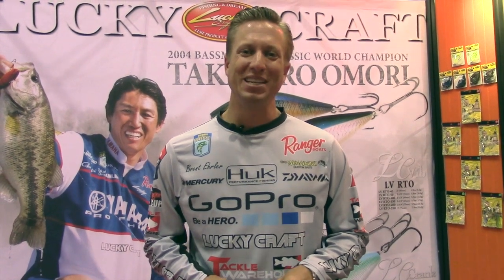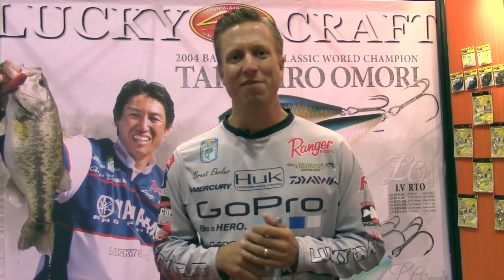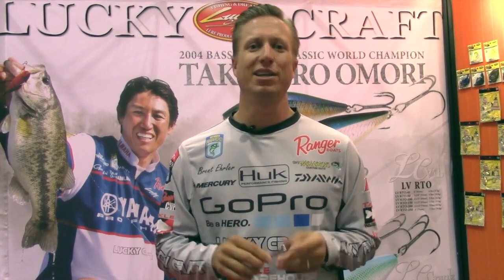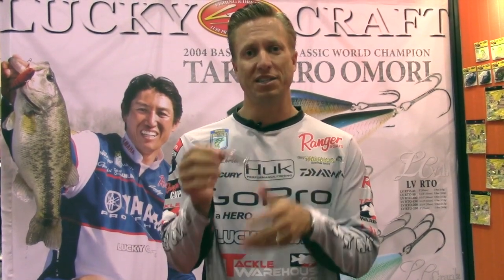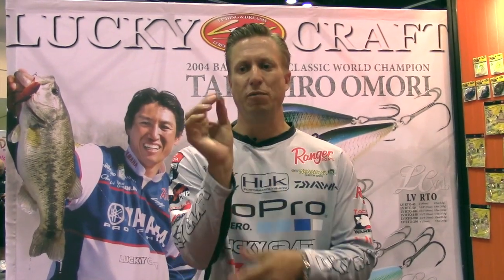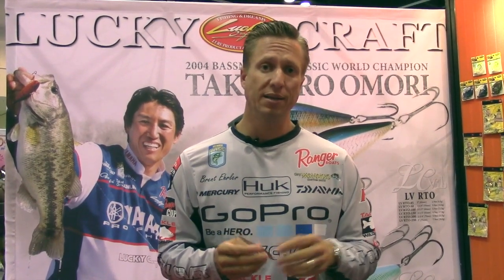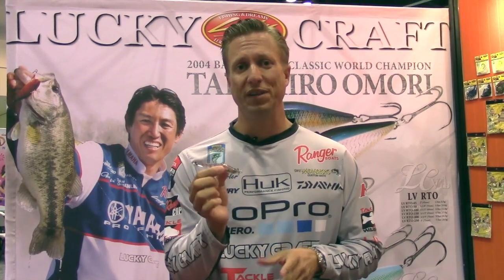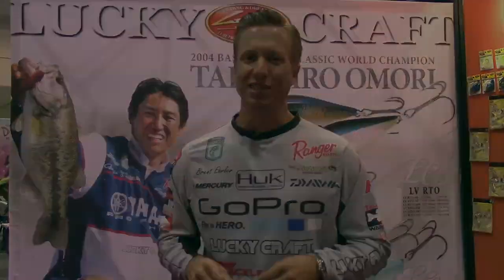Brent Ehrler Introduces the Screw pointer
Water temps are starting to fall and the smallmouth fishing is on fire. Bassmaster Elite Series pro Brent Ehrler introduces the Screw Pointer from Lucky Craft. Find out how, when and why you should be throwing one of these baits.